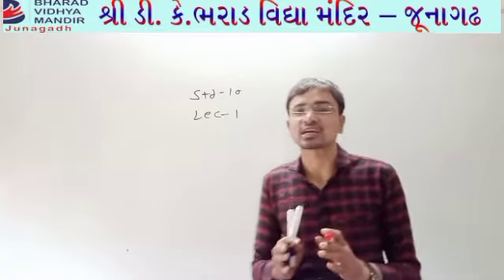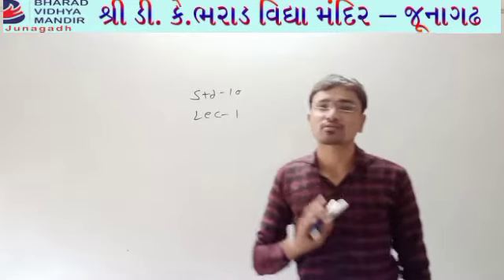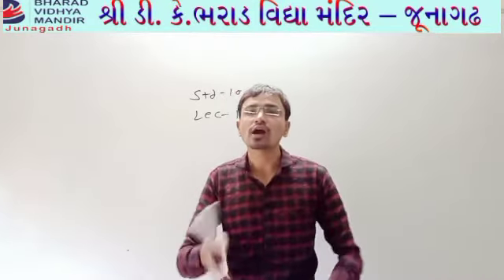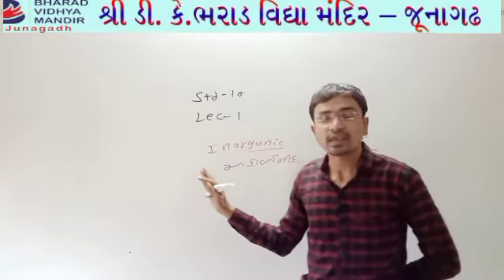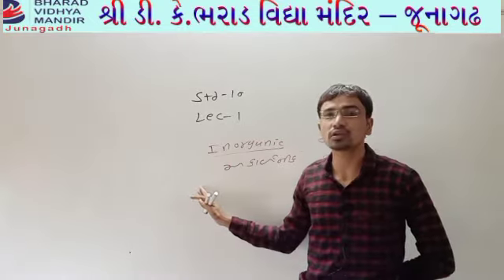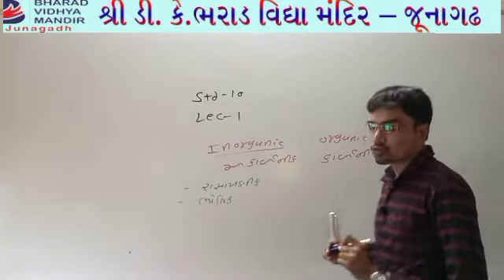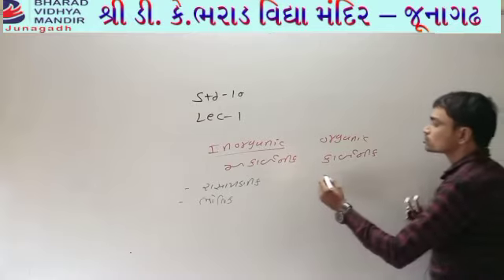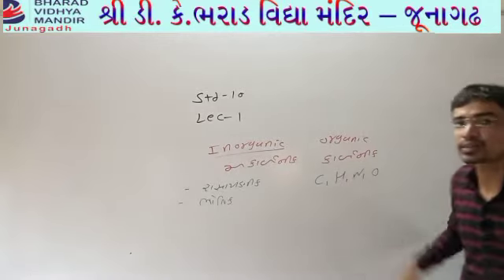ધોરણ 10 : કાર્બનિક અને આકાર્બનિક - ભરાડ વિદ્યા મંદિર જૂનાગઢ